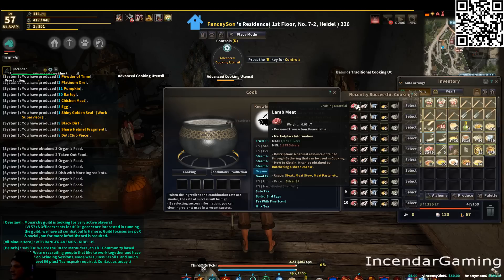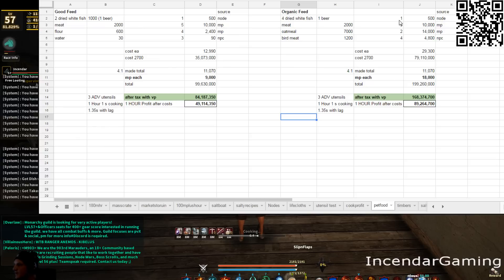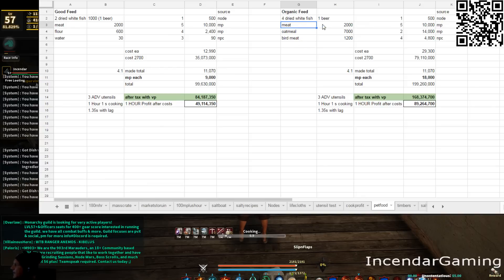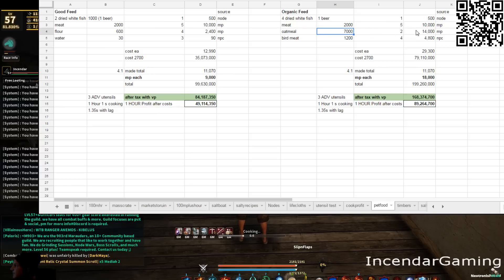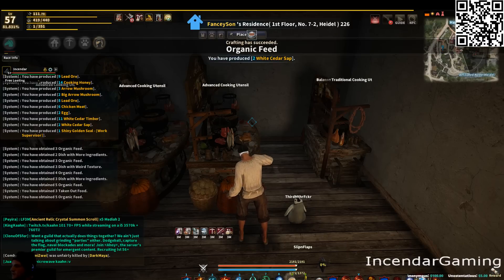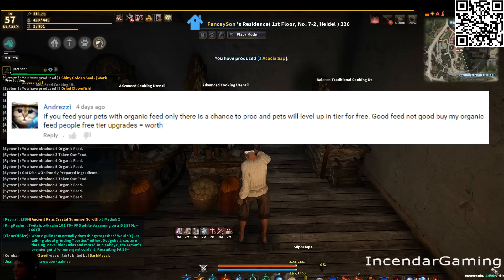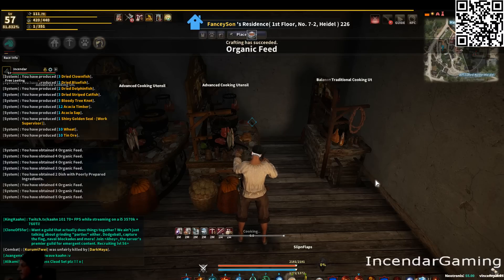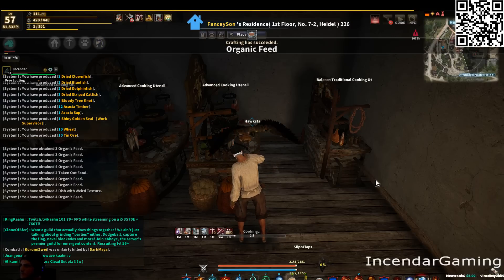15 - 90m/hr+ Cooking Organic Feed and Coming Food Change Black Desert Online BDO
Video Game tools @

Important Korea Change: Pet settings Fast Medium and Slow (use more food faster pickups! not in NA.. yet)

If you don't have 1 second cooking or 350 CP you can still do this , even a newer cook can do it, just less per hour profit!.  You only need 8 cp for fish nodes for a batch a week, better workers and more nodes for more, 1s cook time is ideal.

Lots of variables here although I think you could see this hit 120m an hour at MAX sell with maids and making your own oatmeal and not counting bird meat, but lets be conservative.

I refuse to count AFK worker time into this as they are AFK and doing it while you do other things.

Making your own oatmeal will make this more profitable !

Bird meat may be safe to assume is worthless or vendor value in most cases but I put it at full MP price anyway. If you have lots of this and remove it as cost add 12m profit hour.

you could potentially sell the fish which bring this profit down

Gathering meat is 10-15m /hr in shards not counting meat (since I burn energy this way everyday) but you can buy all the meat with maids/ snipe/preorder or form mp itself to while looking for other items. To maximize profit here maids can help ALOT